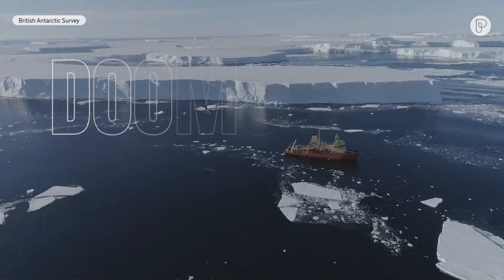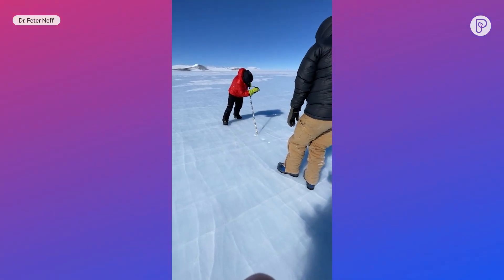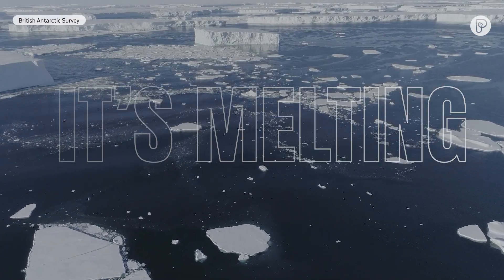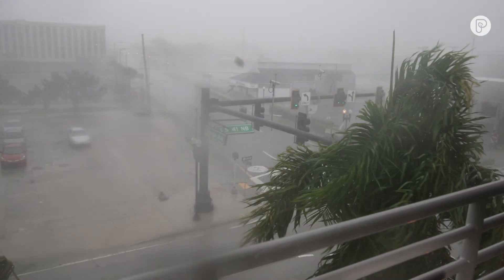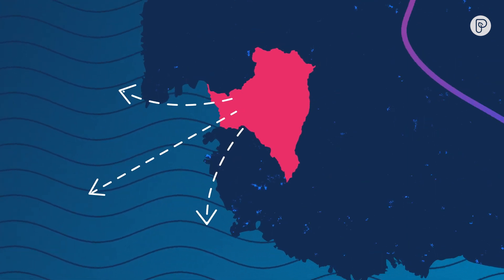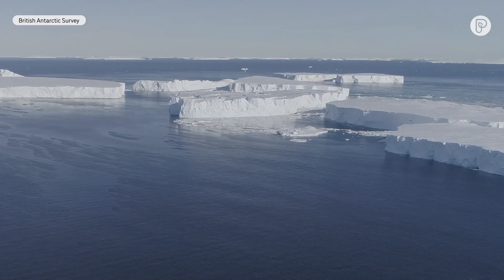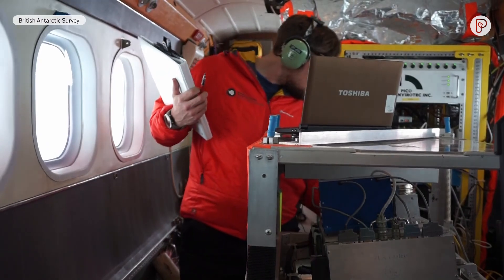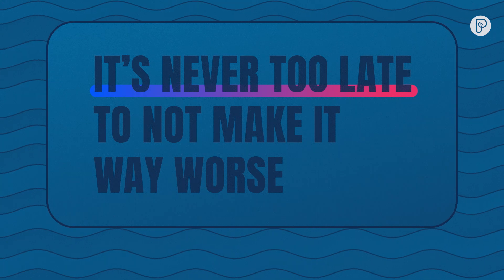All eyes on DOOMSDAY glacier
Thwaites Glacier is nicknamed the "Doomsday Glacier" because its collapse would cause catastrophic sea level rise.

This glacier is melting... FAST.

New research suggests warming oceans are making Thwaites' weak spots even weaker.

Does that spell "Doomsday" for our future?